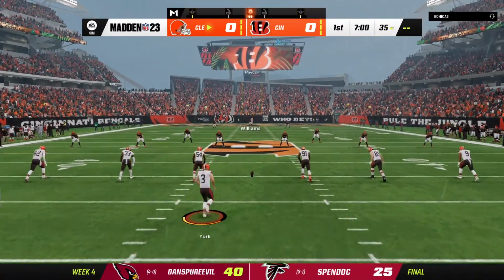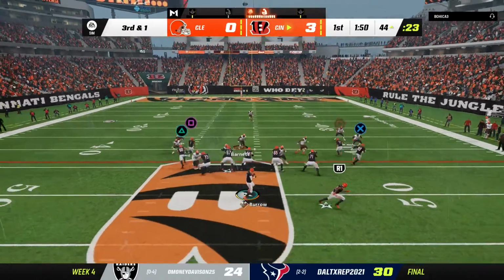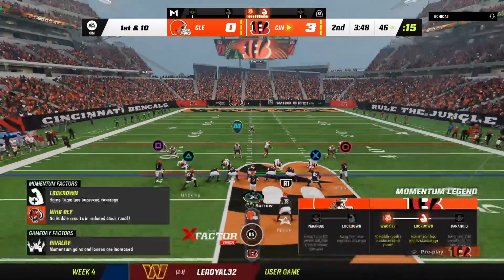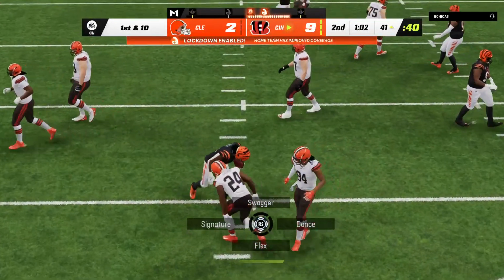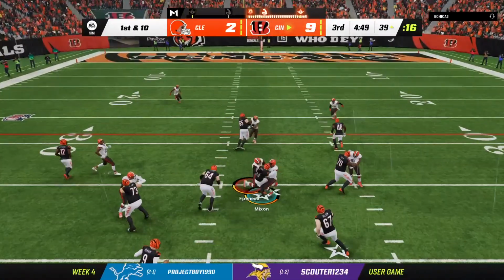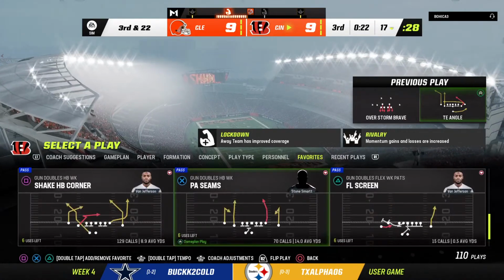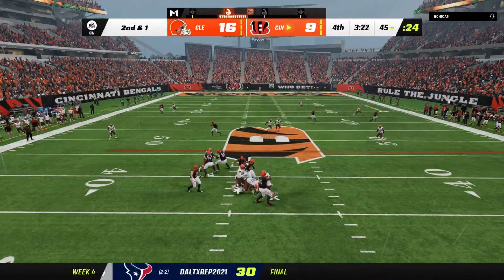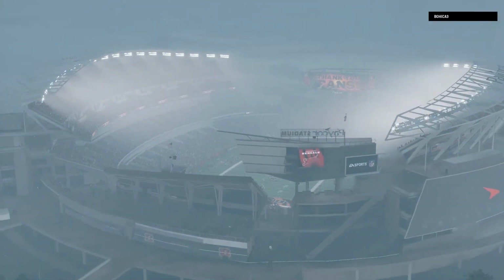MMWV2 S2 Bengals Vs Browns